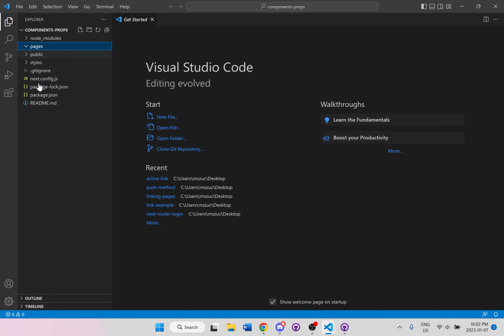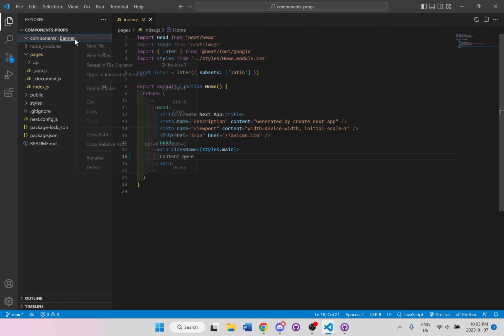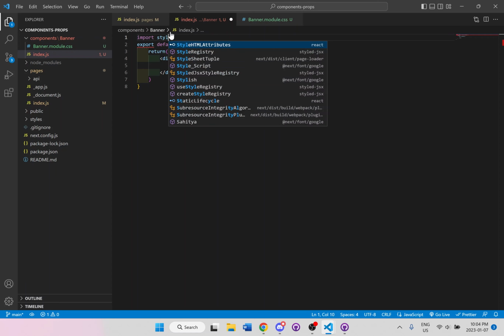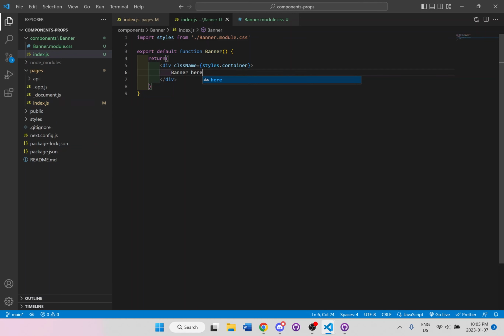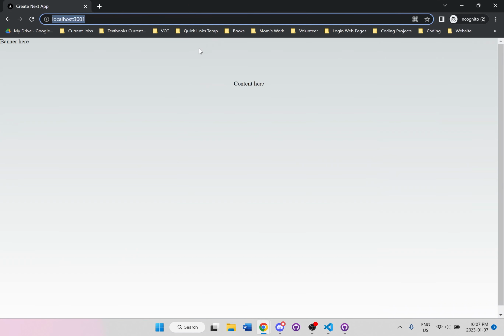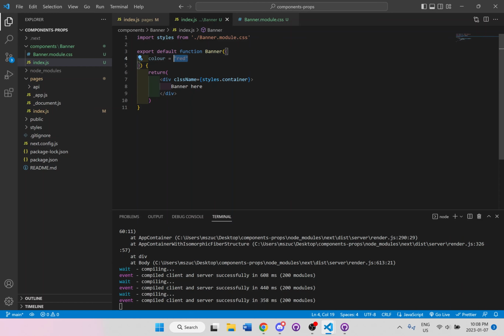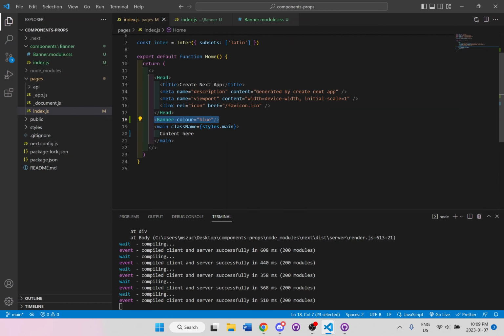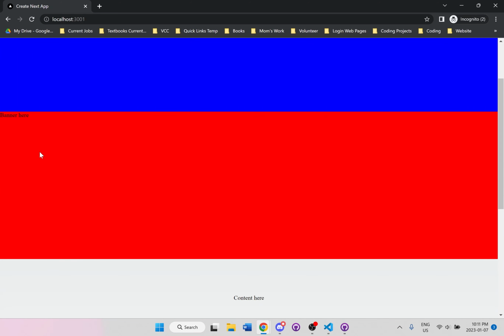Banner Component and using Props (Next.js 13)